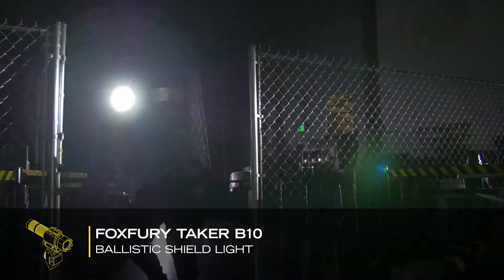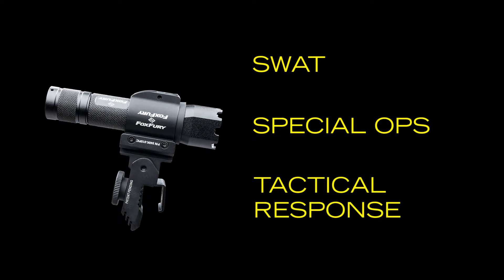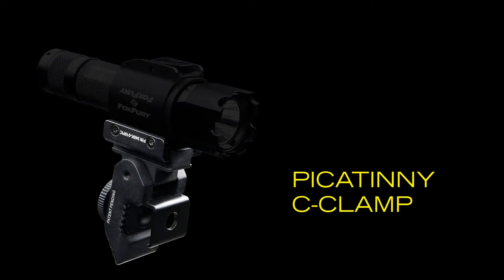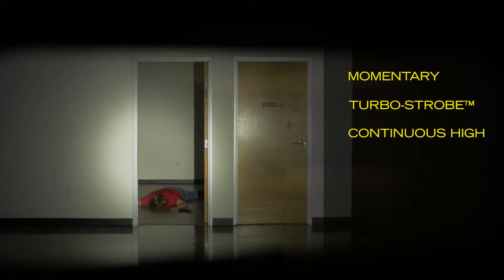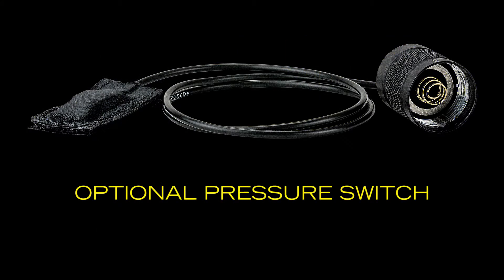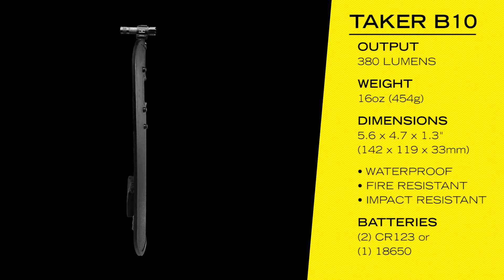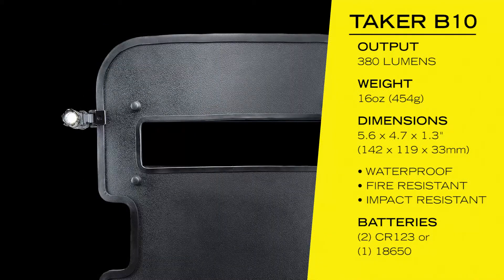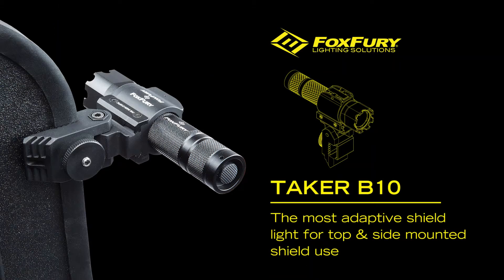940K010S TAKER B10 .01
Taker B10 Oświetlenie Tarczy Balistycznej marki FoxFury dostępne na gear4gov.pl zapraszam Tomasz Pawełko